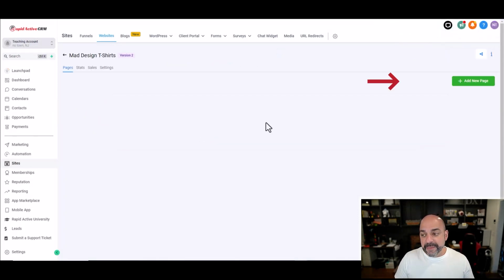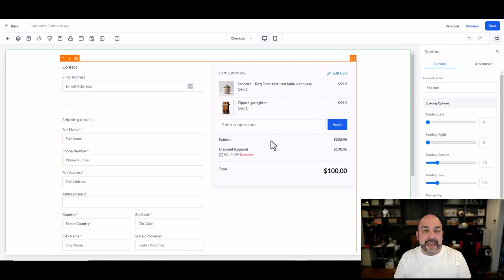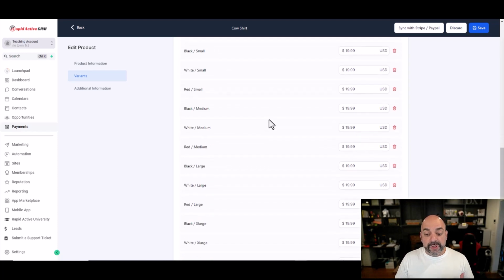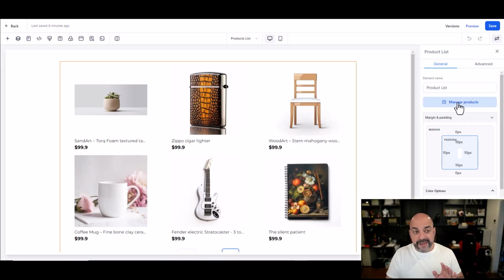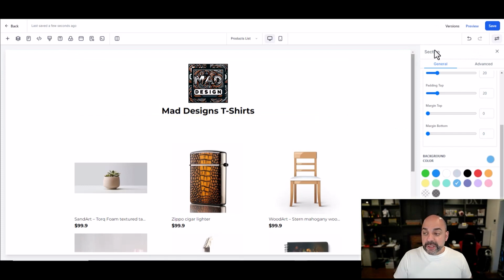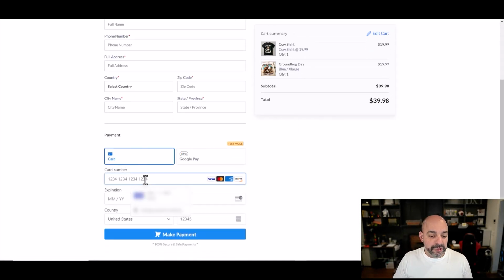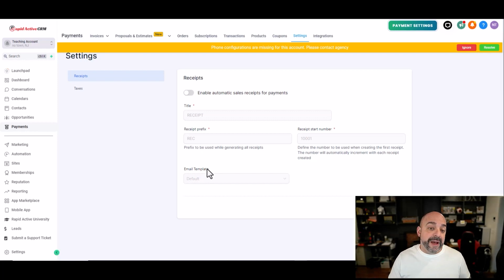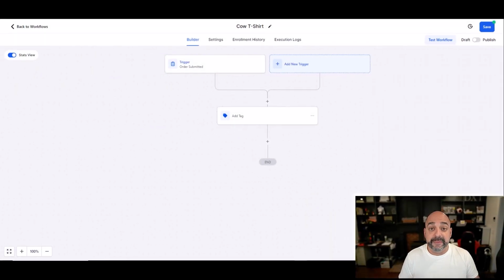How To Build An E-Commerce Store In Under 20 Mins With GoHighLevel! (Step-By-Step Tutorial)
Want to create your own online store but don't know where to start? In this step-by-step tutorial, I'll show you how to quickly and easily build a professional e-commerce store in less than 20 minutes using Gohighlevel! 🚀

Gohighlevel is an amazing all-in-one platform that lets you create beautiful online stores with built-in marketing automation. I'll walk you through the entire process from setup to launch, covering things like:

Connecting your domain and setting up hosting 💻

Customizing the design with themes, colors, and branding 🎨

Adding products, descriptions, pricing, variations, etc. 🛍️

Setting up one-click checkout and payment processing 💳

Creating email sequences and sales funnels 📧

Integrations with shipping carriers, tax calculators, and more! ⚙️

In just 20 minutes you can have a great-looking, functional online store up and running! 🏃‍♂️ Whether you're an entrepreneur, small business owner, or e-commerce beginner, this tutorial will show you just how quick and easy it is to create an e-commerce store with Gohighlevel. 👍